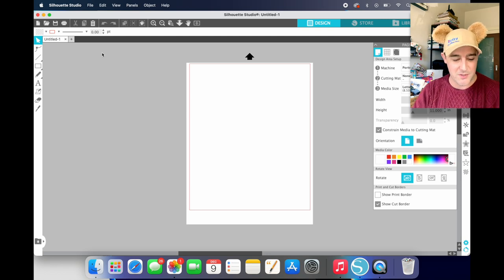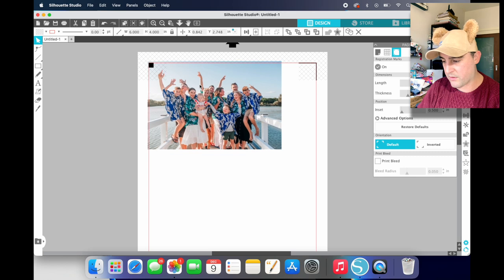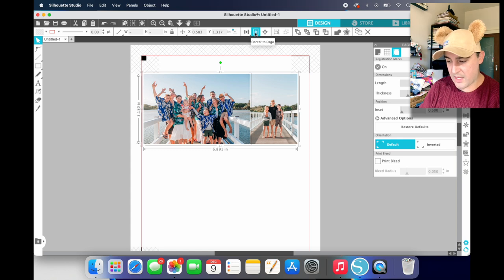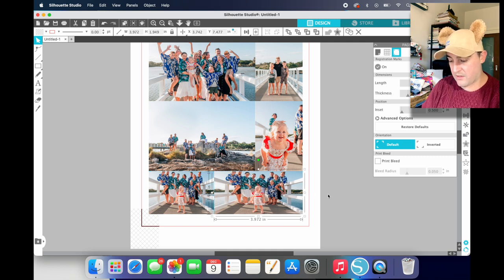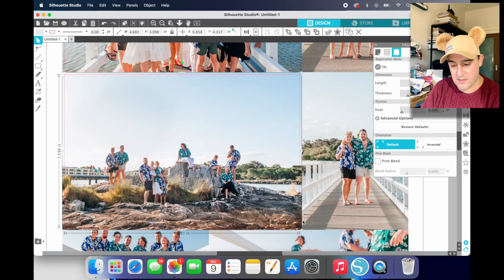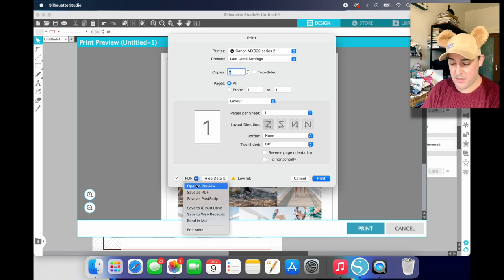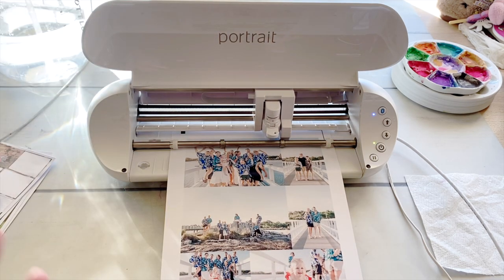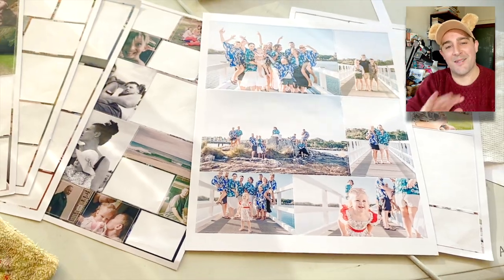DIY PHOTO STICKER SHEETS *silhouette studio tutorial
G'day Friends!

KOALA BRAND (NEW FOR ME) GLOSSY WHITE STICKER PAPER

CANON MX922 PRINTER

- J